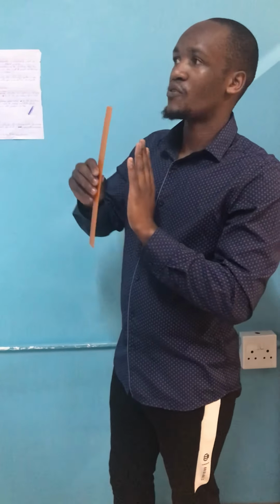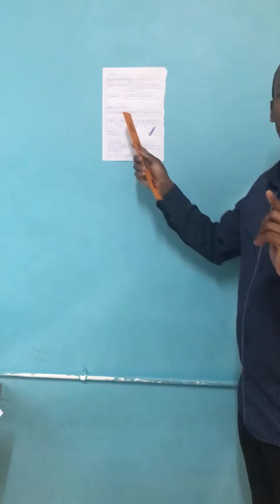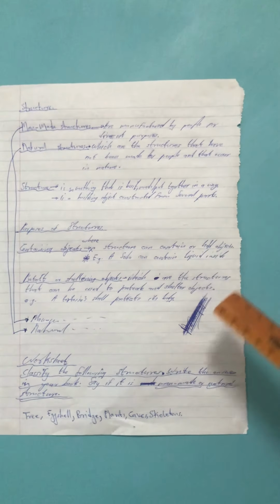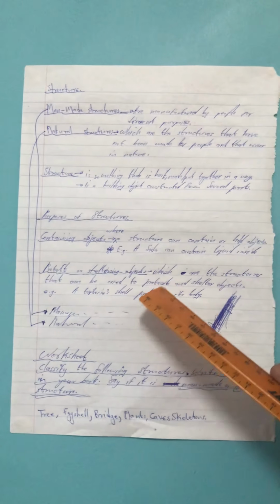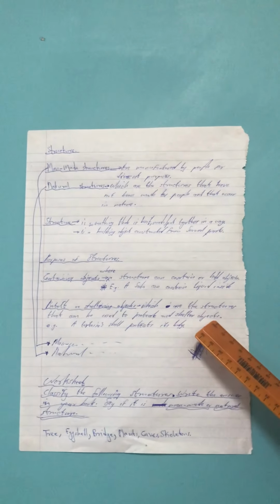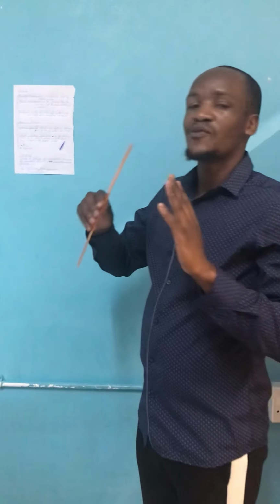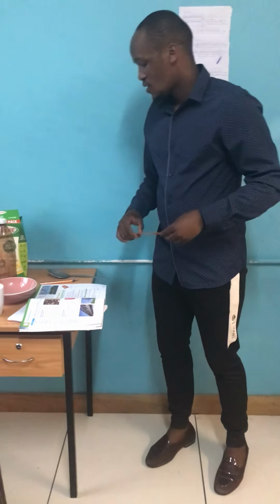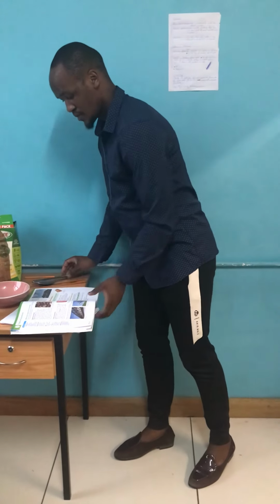Development Zakhele Khumalo